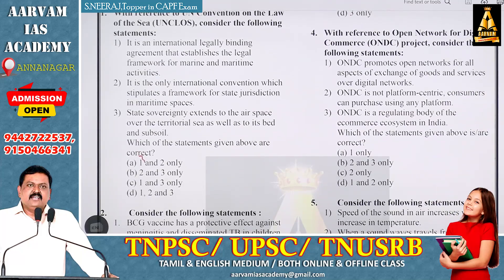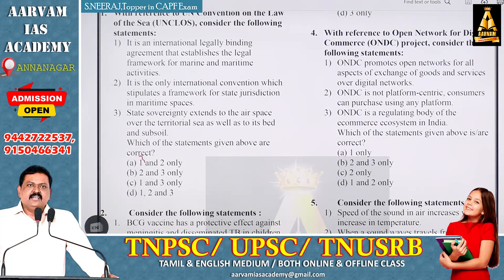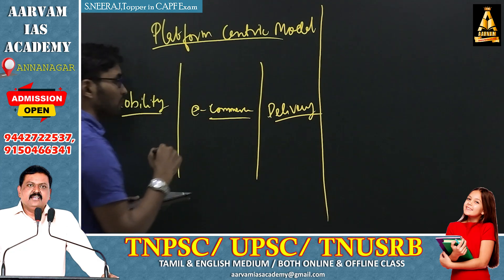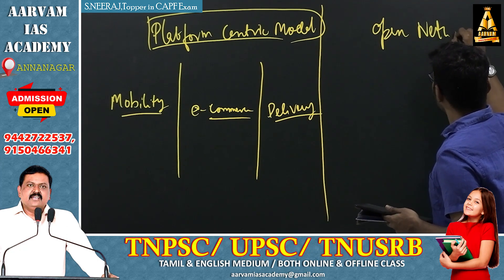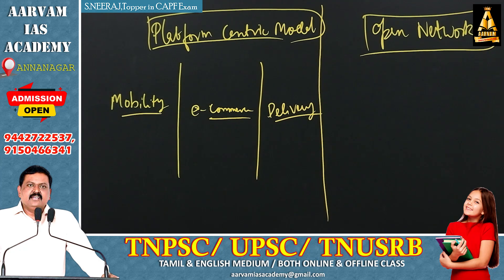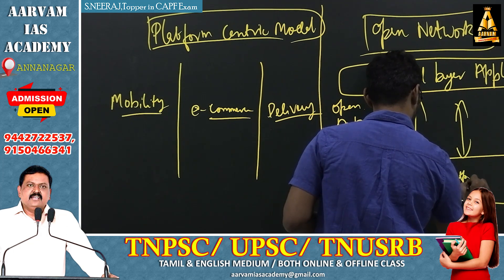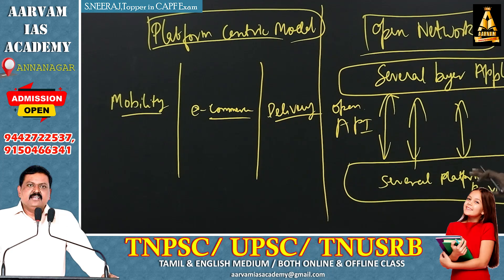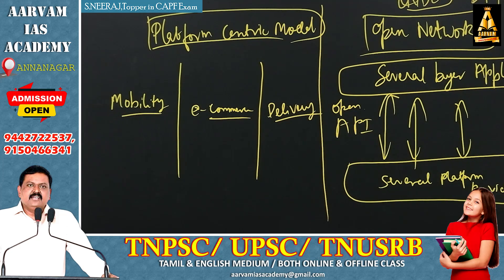UPSC | ONDC | QUESTION DISCUSSION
Please Contact
 @Aarvam IAS Academy
🚩AARVAM IAS ACADEMY
No: 2165, 1st Street, L - Block, 12th Main Road,
Anna Nagar West, Chennai - 600040.